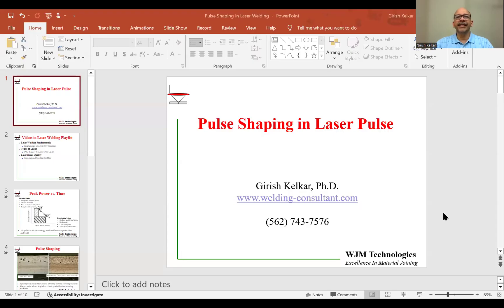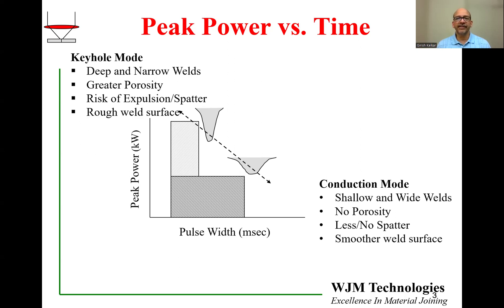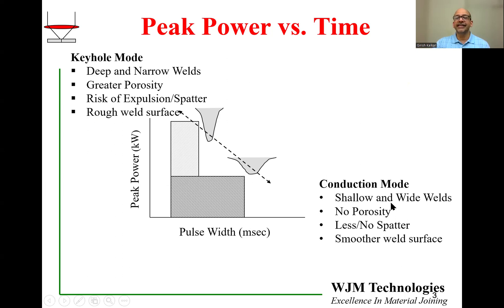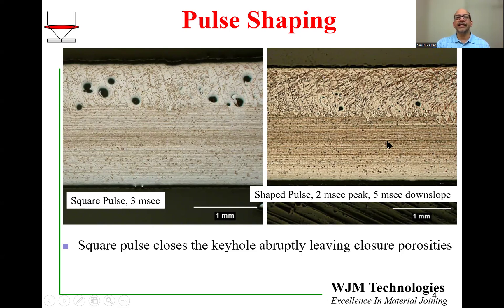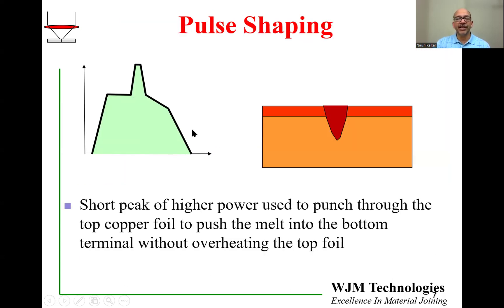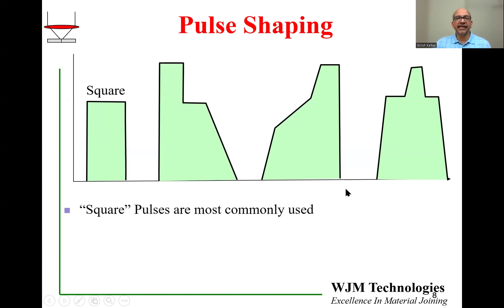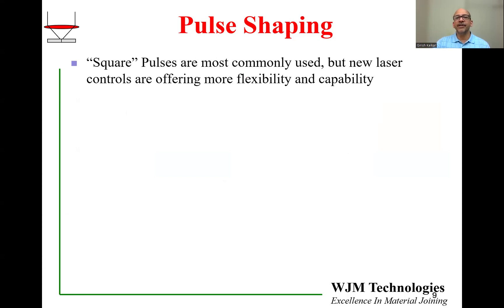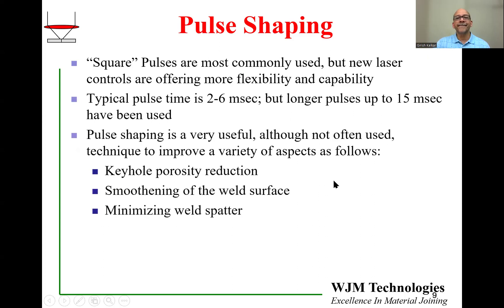Pulse Shaping in Laser Welding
Review of different options for pulse shapes including the square pulse and other pulse shapes features that can be used to reduce welding defects.  Pulse shaping allows user to control different aspects of the weld including peak power, pulse width, downslope, and stabilization zone.  Ramp down can allow the keyhole to close gradually and thus significantly reduce keyhole porosities.